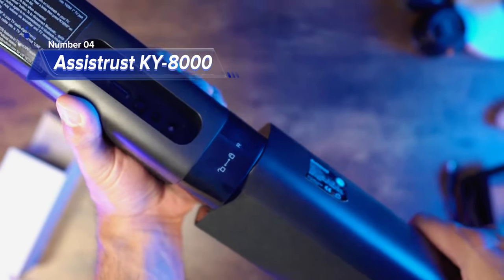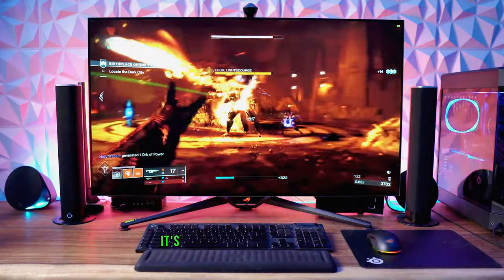Which Soundbar Should You Buy in 2024? BEST Soundbars 2024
➡ Links of the BEST Soundbars we listed in this video.

1. SAMSUNG HW-Q990C: Best Soundbar Overall

2. ULTIMEA Poseidon D60: Best Budget Soundbar

3. Nakamichi Shockwafe Ultra: Best Soundbar for Large Rooms

4. Assistrust KY-8000: Best Cheap Soundbar

5. VIZIO M512E-K6: Best Mid-Range Soundbar

6. Bose Soundbar 600: Best Lower Mid-Range Soundbar

7. Sony HTX8500: Best Standalone Soundbar

8. JBL Bar 5.1: Best Soundbar with Wireless Subwoofer

9. Sony HT-A7000: Best Premium Soundbar

10. JBL Bar 9.1: Best JBL Soundbar

Immerse yourself in a superior audio experience with our curated list of the best soundbars, each designed to cater to different preferences and budgets. Leading the lineup is the SAMSUNG HW-Q990C, celebrated as the Best Soundbar Overall. With its advanced features and impressive audio quality, this soundbar sets the standard for immersive home audio.

For those on a budget, the ULTIMEA Poseidon D60 claims the title of the Best Budget Soundbar. Offering quality sound at an affordable price, this soundbar is an excellent choice for users looking to enhance their audio experience without breaking the bank.

In larger spaces, the Nakamichi Shockwafe Ultra takes the spotlight as the Best Soundbar for Large Rooms. With its expansive audio projection and powerful performance, this soundbar ensures a rich and enveloping sound experience in more spacious settings.

For those seeking an affordable option, the Assistrust KY-8000 is recognized as the Best Cheap Soundbar. Despite its budget-friendly price, this soundbar delivers solid audio quality, making it a practical choice for those on a tight budget.

In the mid-range category, the VIZIO M512E-K6 is crowned as the Best Mid-Range Soundbar. With its balance of performance and affordability, this soundbar offers a compelling option for users seeking quality audio without the premium price tag.

For a lower mid-range option, the Bose Soundbar 600 stands out as the Best Lower Mid-Range Soundbar. Combining Bose's signature sound quality with a more accessible price point, this soundbar provides an excellent balance of performance and value.

The Sony HTX8500 takes the title of the Best Standalone Soundbar, offering a sleek and self-contained solution for a hassle-free audio upgrade. Perfect for users looking to enhance their TV's audio without additional components.

For those desiring a wireless subwoofer, the JBL Bar 5.1 is recognized as the Best Soundbar with Wireless Subwoofer. With its powerful bass and flexible setup, this soundbar provides an immersive audio experience with added convenience.

Elevate your audio experience with the Best Premium Soundbar, the Sony HT-A7000. Packed with advanced features and exceptional audio quality, this premium soundbar delivers a top-tier audio experience for discerning users.

Lastly, for those who are fans of JBL, the JBL Bar 9.1 takes the crown as the Best JBL Soundbar. With its innovative design and impressive sound quality, this soundbar offers a premium audio solution for JBL enthusiasts.

Explore the features and specifications of each soundbar to find the one that aligns with your audio preferences and budget. Whether you prioritize overall performance, budget-friendliness, room size, or specific brand preferences, these top-rated soundbars offer a range of choices to enhance your home audio setup.